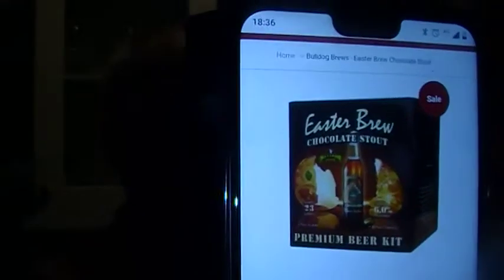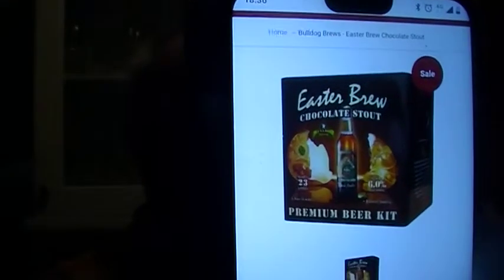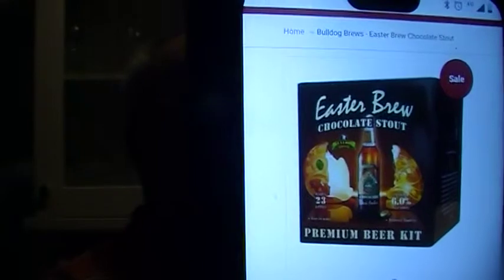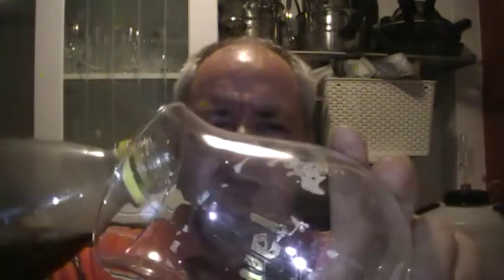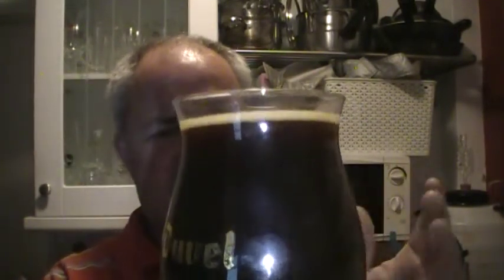Beer - Review #448 - Easter Brew Chocolate Stout from Bulldog Brews Homebrew Kit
Heres the first review of a recently brewed batch of Bulldog Brews Easter Brew, an awesome Chocolate Stout that has strength upwards of 6% abv and a great Homebrew Kit that tastes comparable to many top brand stouts.